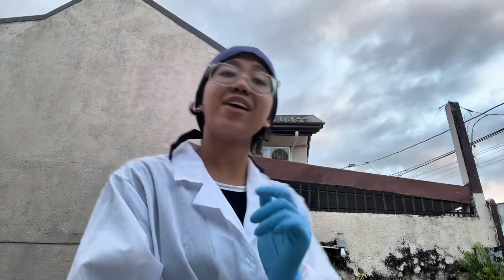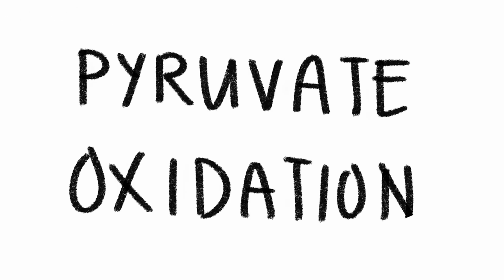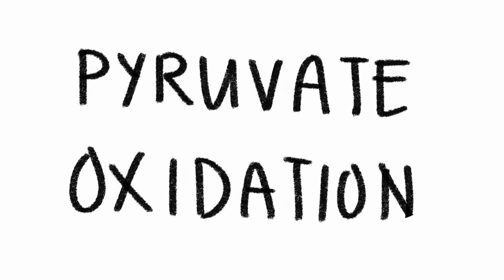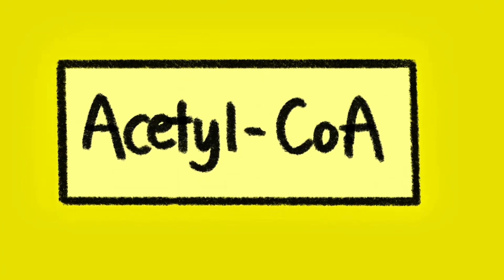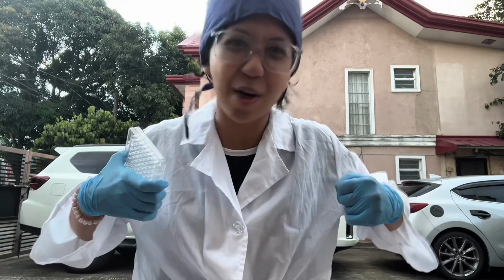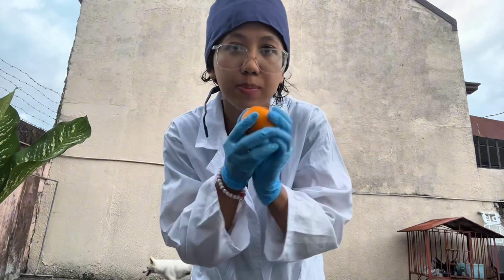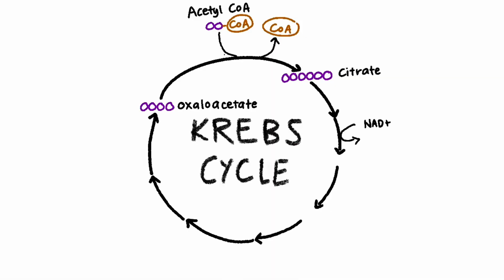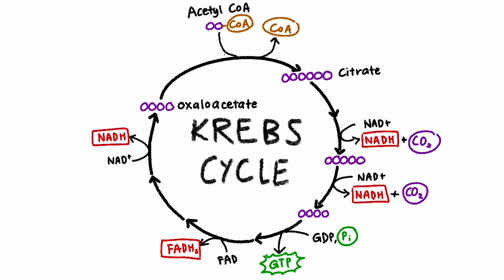Pyruvate Oxidation and Krebs Cycle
Hello! This is my first video ever, and tbh, it is just a requirement huahua. But pls enjoy :))

Voice Over, Animated, and Edited by Januse "Hans Krebs" Doma ;)